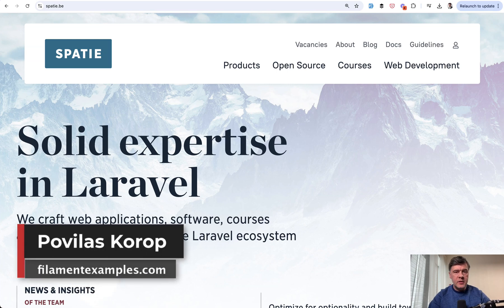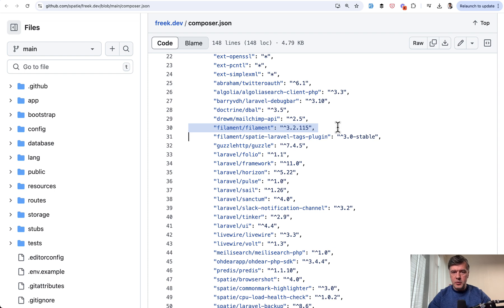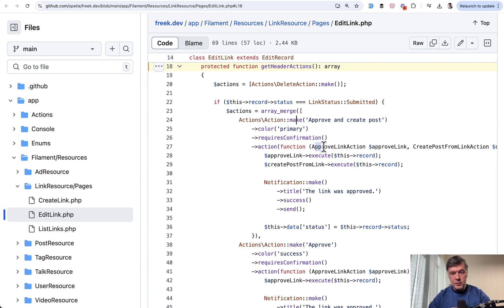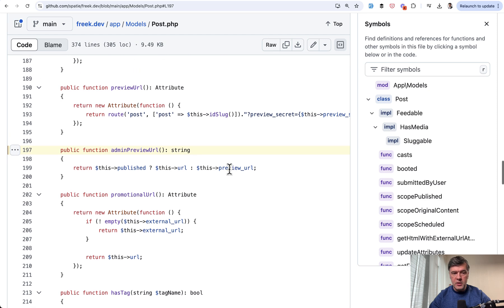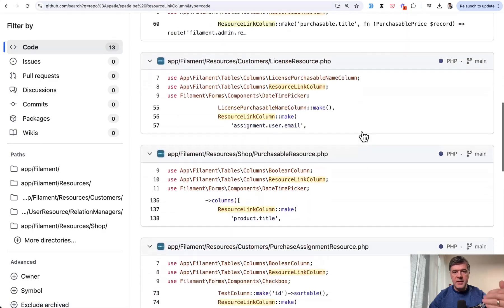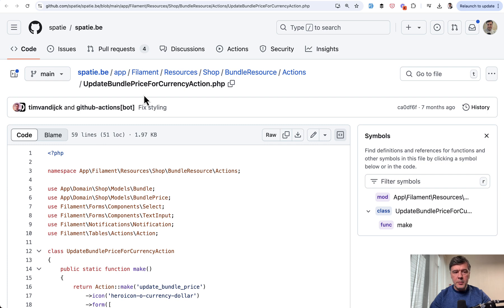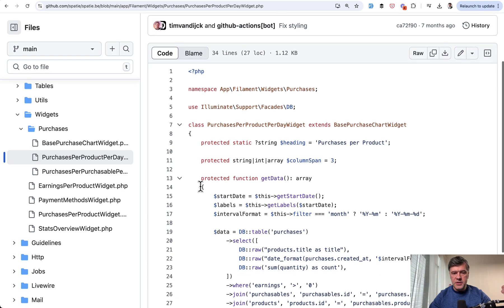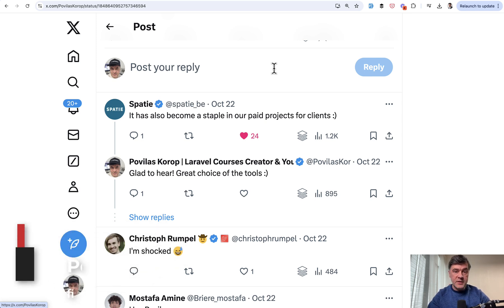4 Filament Tips From Code by... Spatie!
Did you know that Spatie use Filament, too? Let me show you their open-source code.